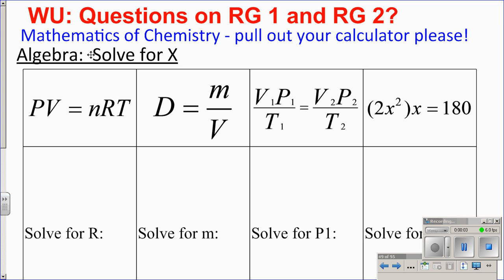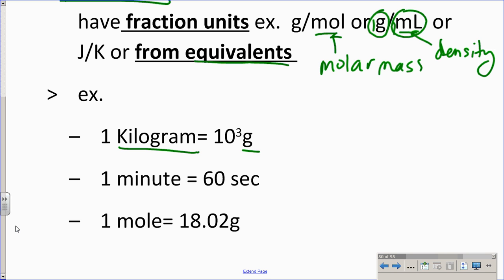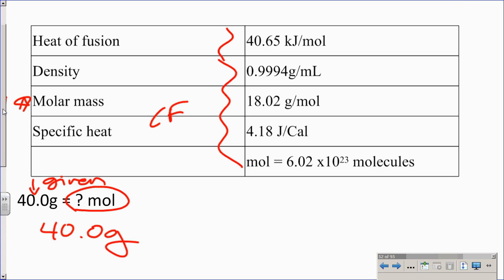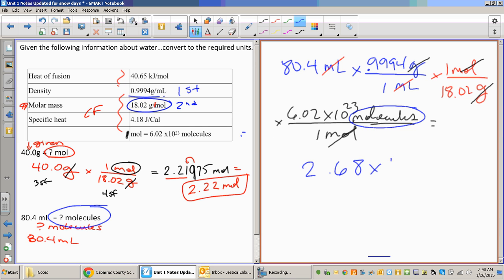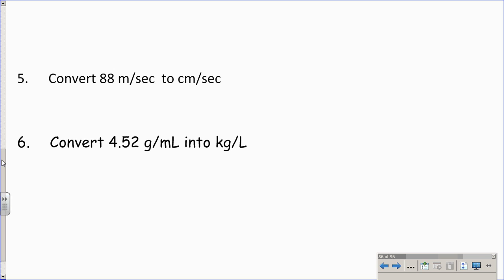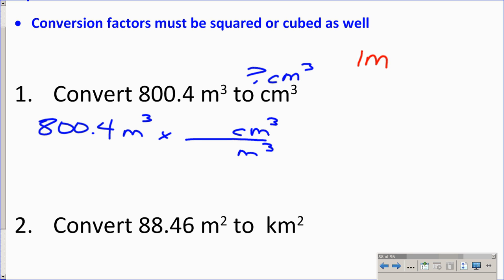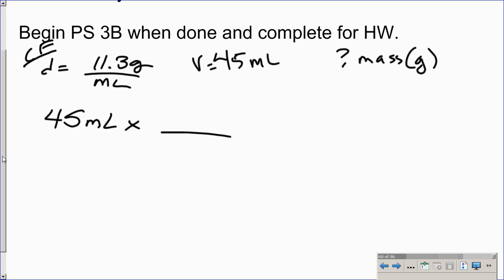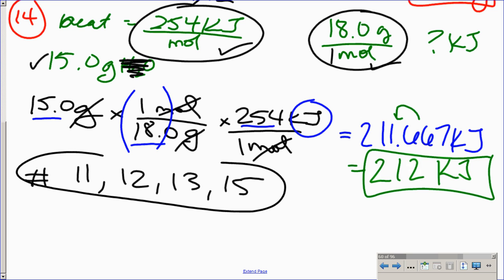Unit 1 Dimensional Analysis Notes 1 26 15